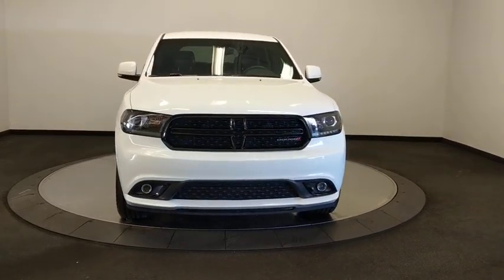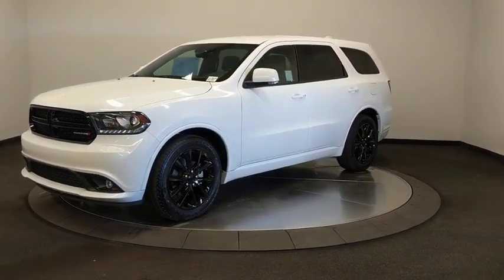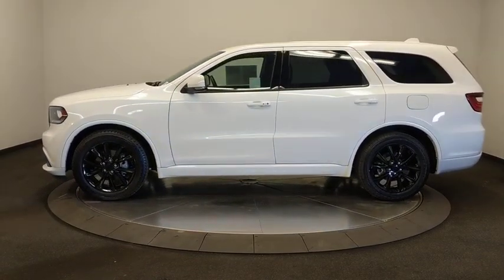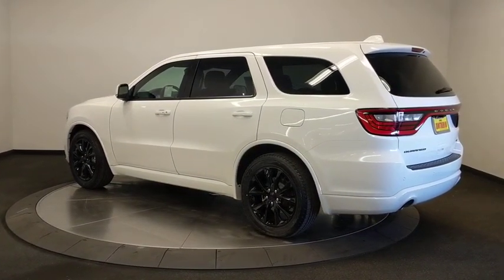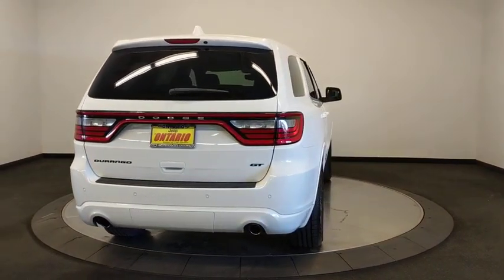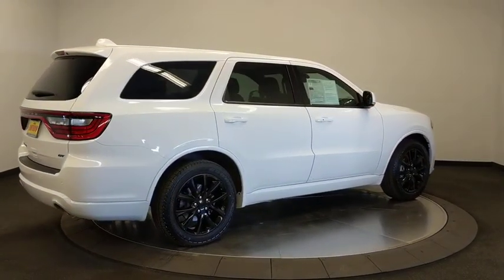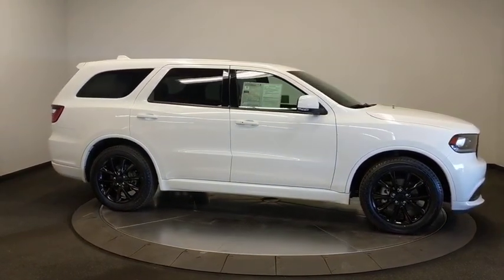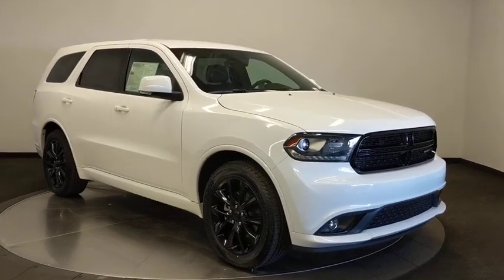2017 Dodge Durango Norco, Corona, Riverside, San Bernardino, Ontario, CA 19J962A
White Used 2017 Dodge Durango available in Norco, California at

Priced below KBB Fair Purchase Price!Odometer is 17192 miles below market average!19/26 City/Highway MPGClean CARFAX. CARFAX One-Owner.**Dealer Serviced**, **Freshly Detailed**, **Vehicle Includes 5 Gallons of Fuel**, **Vehicle Sold As Equipped Including One Key.